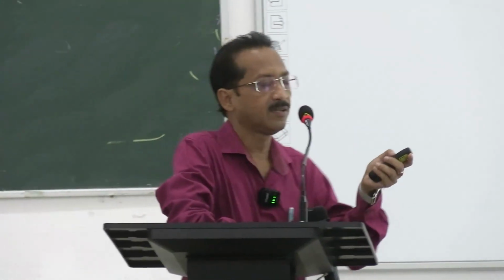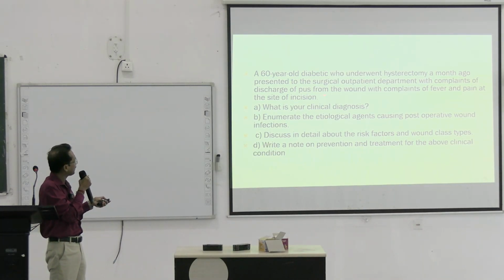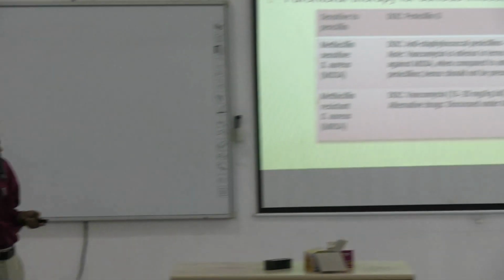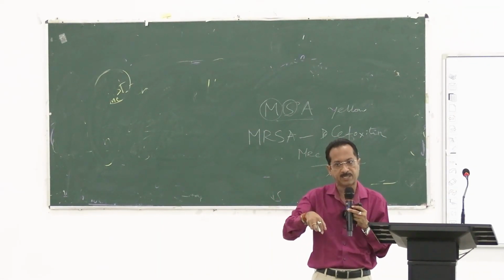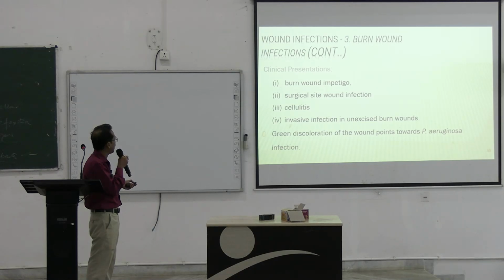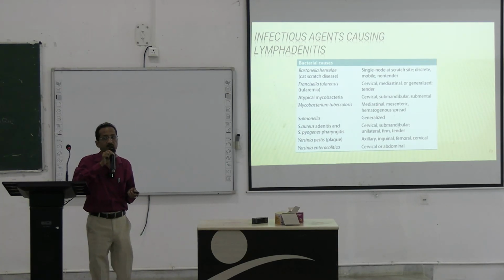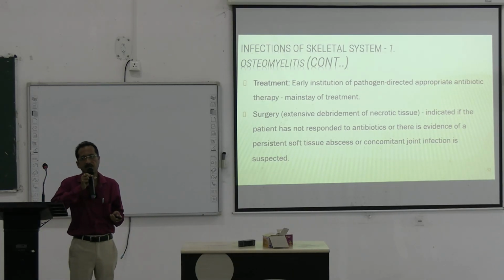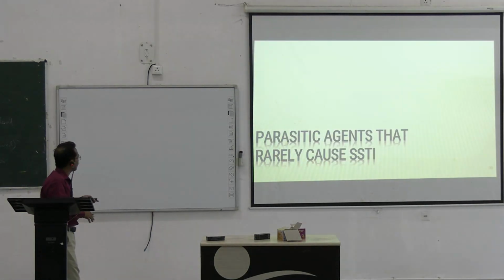Lecture On Skin & Soft Tissue Infections: A Comprehensive Guide | MBBS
This comprehensive medical lecture provides a detailed overview of skin and soft tissue infections, from basic skin anatomy to the diagnosis and treatment of various conditions. This is an essential resource for medical students, dermatologists, and healthcare professionals seeking a deeper understanding of these common infections.

Key topics covered in this video:
[00:11] Anatomy and Functions of the Skin: A foundational overview of the skin's layers and its vital roles.
[00:46] Normal Microbial Flora: Understanding the common bacteria and microorganisms that live on the skin.
[02:26] Common Skin Lesions: A visual guide to macules, papules, vesicles, and other common skin lesions.
[08:48] Bacterial Infections: A deep dive into Staphylococcal and Streptococcal infections, including MRSA and necrotizing fasciitis.
[16:50] Fungal Infections: Learn about Tinea versicolor, dermatophytes, and other common fungal infections.
[26:14] Surgical Site & Burn Wound Infections: A guide to the causes, prevention, and treatment of these critical infections.
[35:19] Diabetic Foot & Decubitus Ulcers: Understanding the unique challenges and treatments for these conditions.
[45:20] Osteomyelitis & Septic Arthritis: An overview of bone and joint infections.
[52:27] Larva Migrans: A look at cutaneous larva migrans and other parasitic infections.

On: MICROBIOLOGY by Dr. Samatirtha Chandra
(MBBS Batch: 2023-24)
Conducted on: 10-06-25